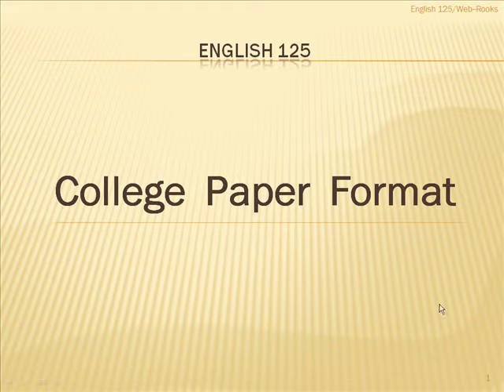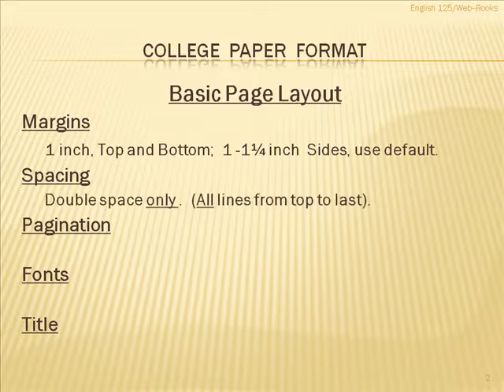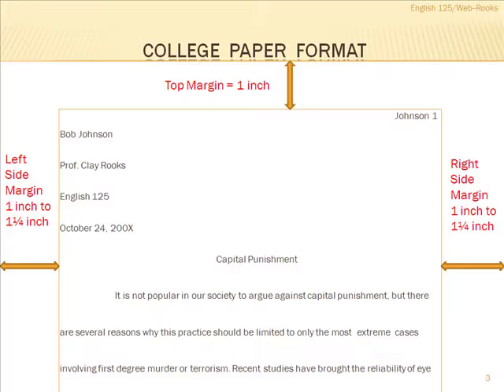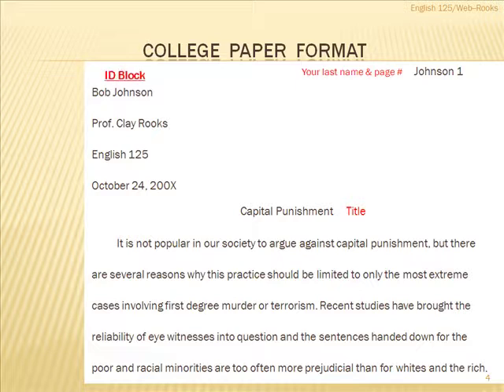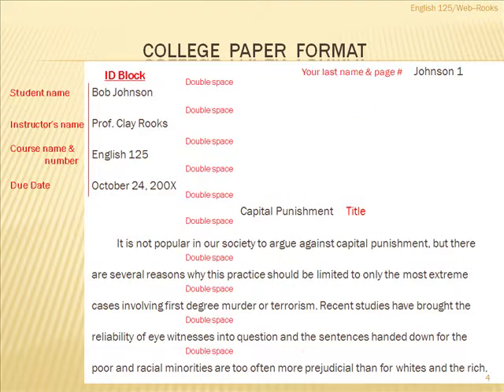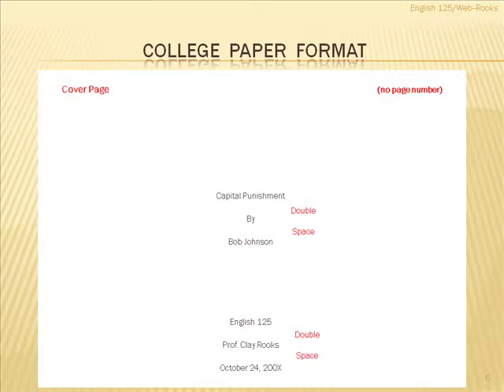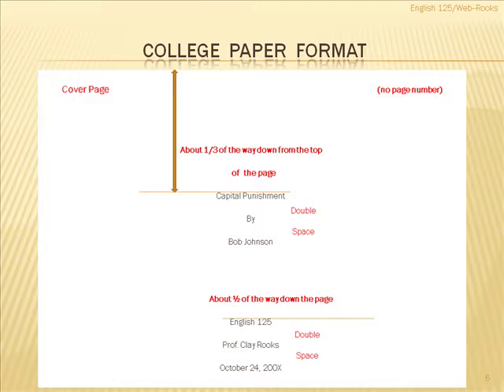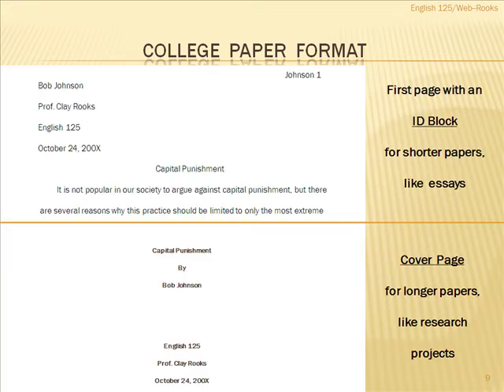College Paper Format -- #2 in the "How to Write College Papers" series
This teaching video gives instruction on how to use proper document formatting MLA style for short college documents and papers.